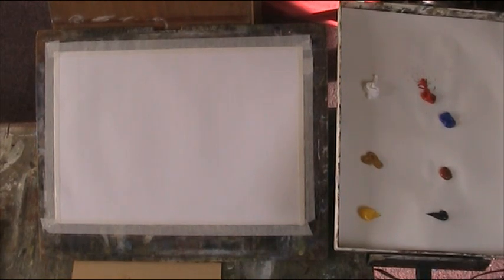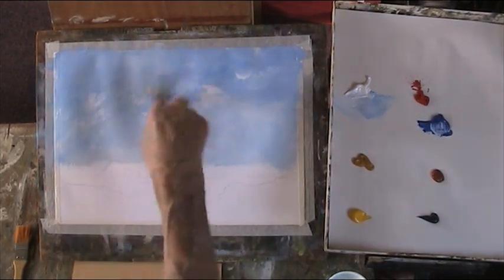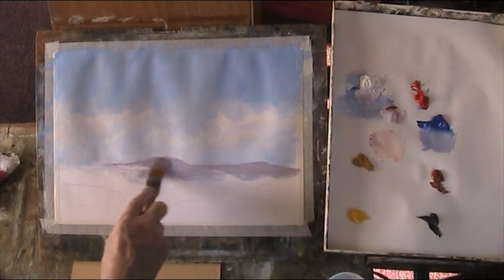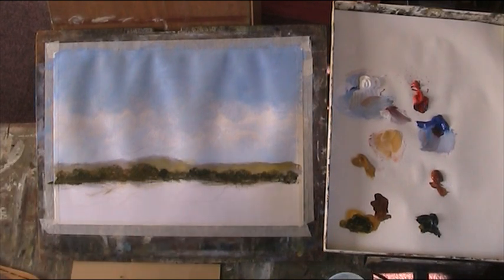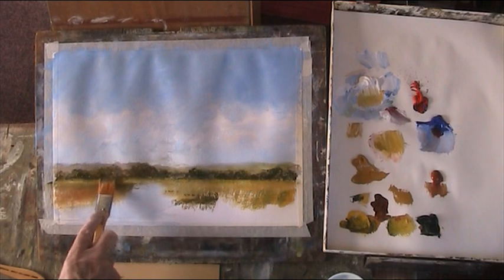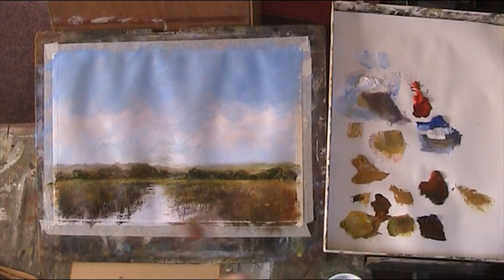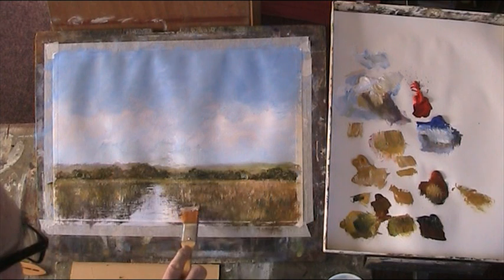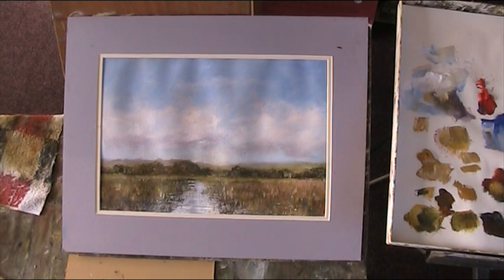"Marshland." Acrylic 16"x 11" approx. The photo on Facebook is better.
Back to acrylics for this one. The paper support buckled quite a bit.